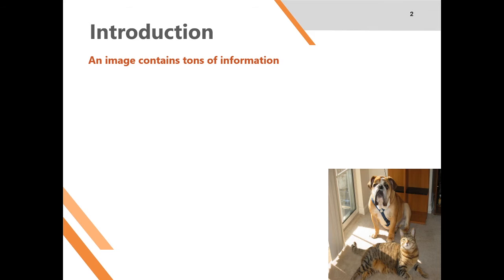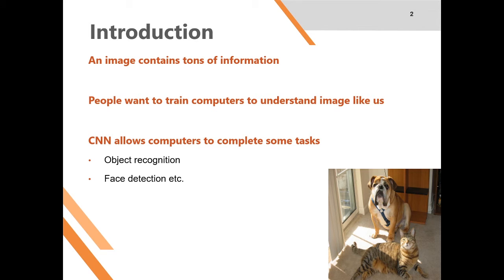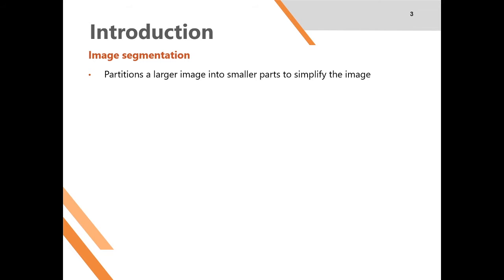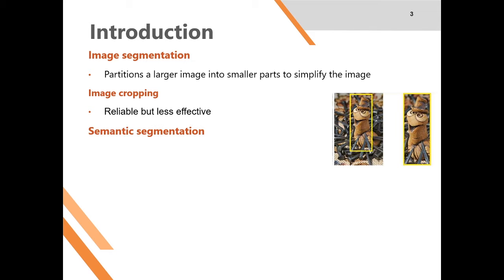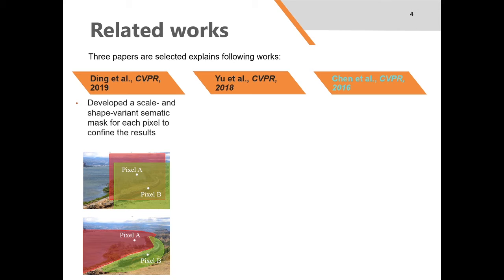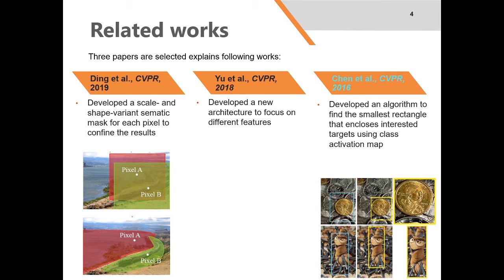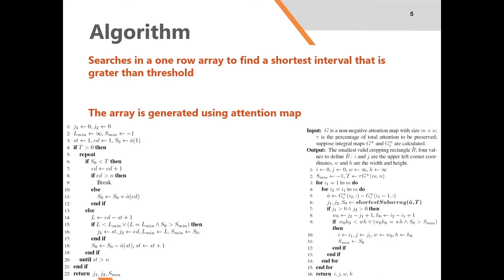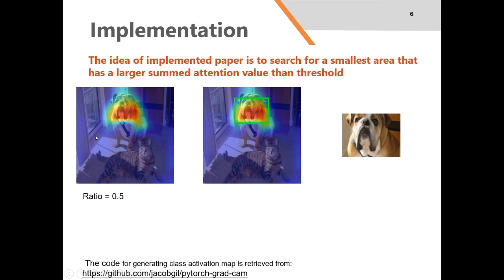ECE570 Presentation Xuan Li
Purdue ECE570 Project Presentation Xuan Li